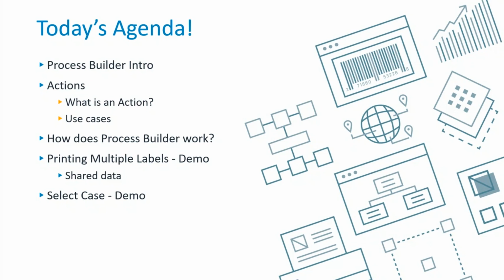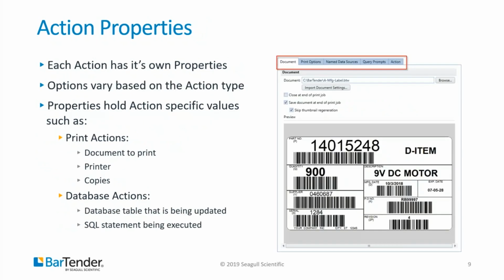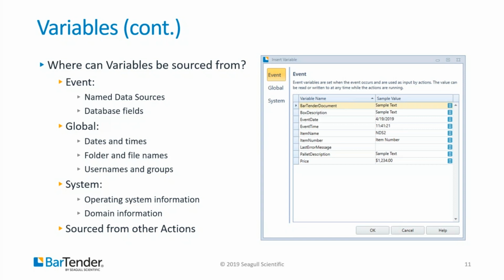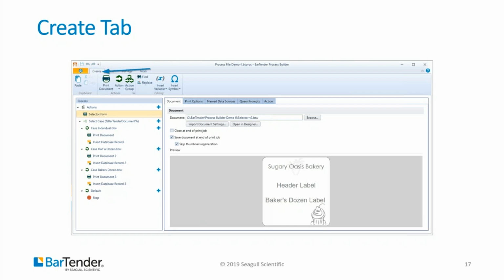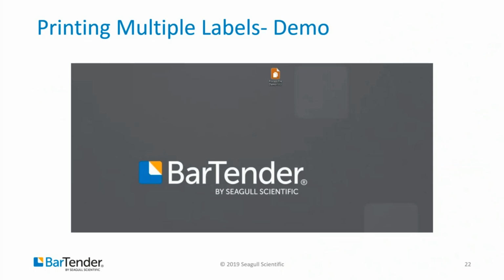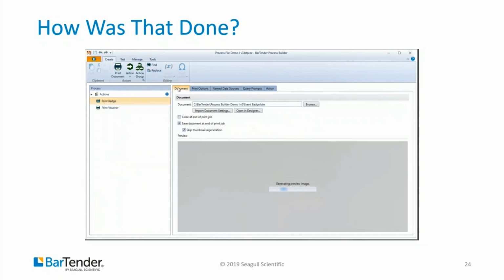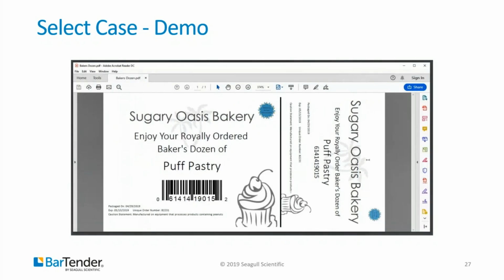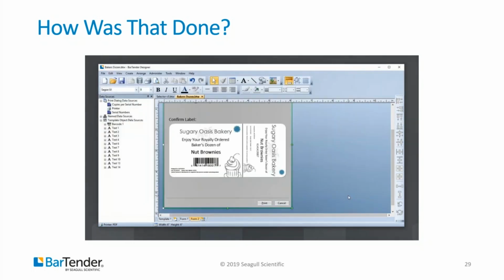BarTender 2019 Process Builder简介